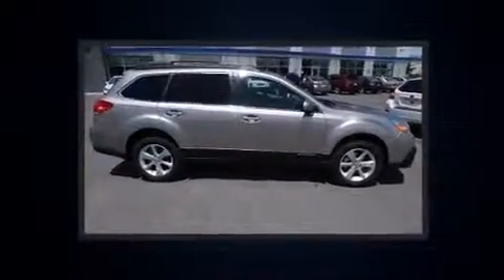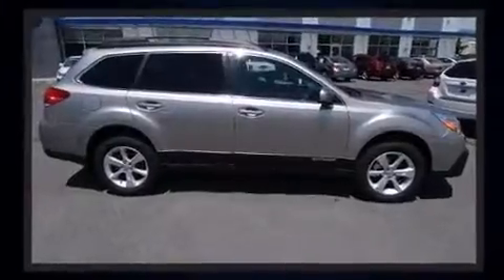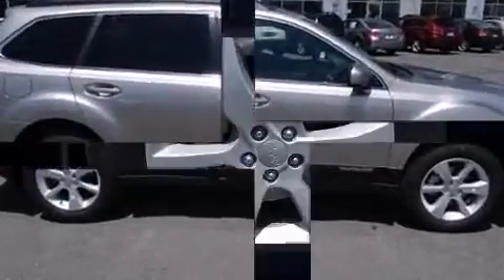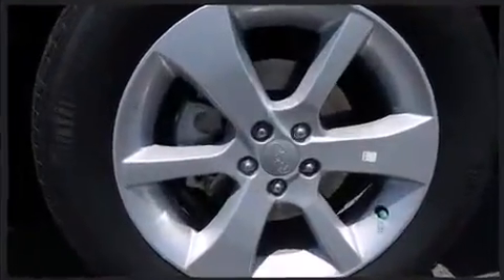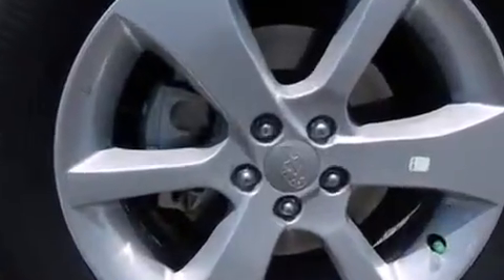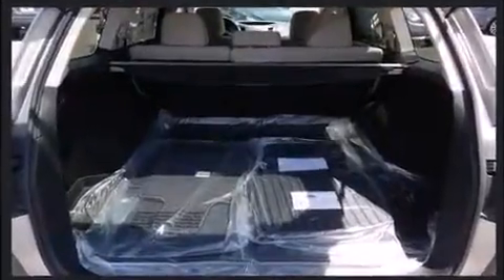2014 Subaru Outback 2.5i Premium - NATE WADE SUBARU - Salt Lake City Utah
The 2014 Subaru Outback. This 4 door, 5 passenger wagon is waiting for you to take home! Smooth gearshifts are achieved thanks to the 2.5 liter 4 cylinder engine, and for added security, dynamic Stability Control supplements the drivetrain. Top features include heated front seats, a rear window wiper, a built-in garage door transmitter, an automatic dimming rear-view mirror, heated door mirrors, cruise control, a roof rack, and remote keyless entry. Storage solutions are integrated throughout the interior, demonstrating thoughtful attention to detail. Premium sound drives 6 speakers, providing you and your passengers a sensational audio experience. Subaru ensures the safety and security of its passengers with equipment such as: head curtain airbags, front SIDE impact airbags, traction control, brake assist, anti-whiplash front head restraints, ignition disabling, and 4 wheel disc brakes with ABS. When road conditions become unpredictable, rely on all wheel drive to maintain outstanding control. Our experienced sales staff is eager to share its knowledge and enthusiasm with you. They'll work with you to find the right vehicle at a price you can afford. Stop in and take a test drive!